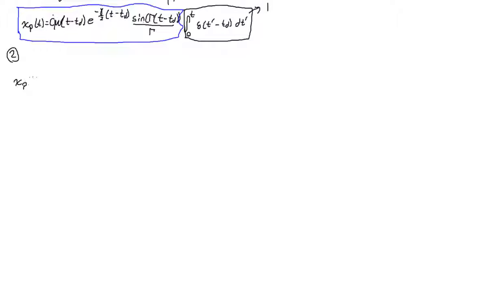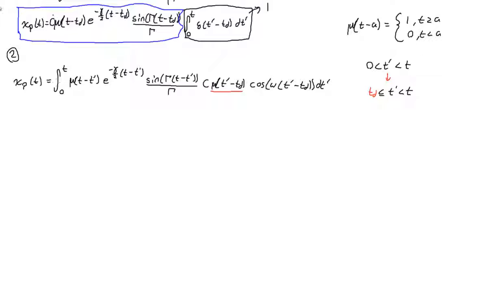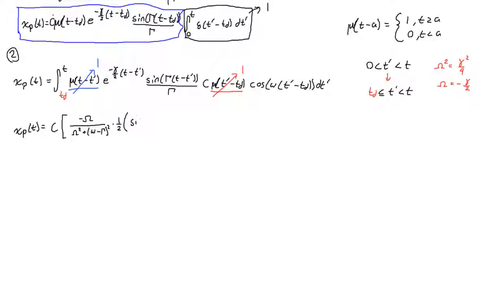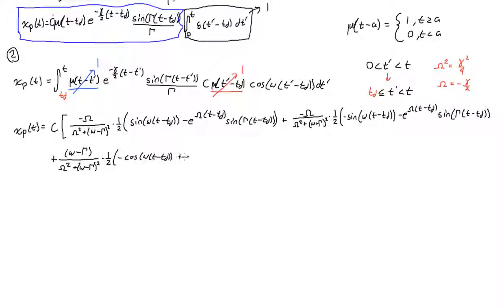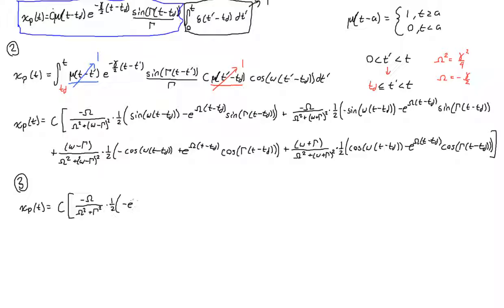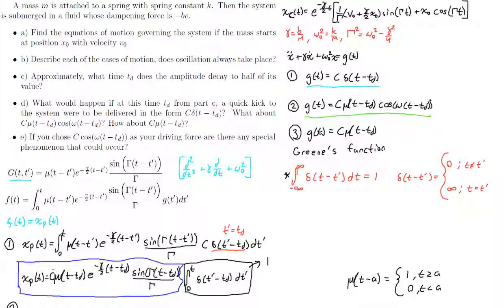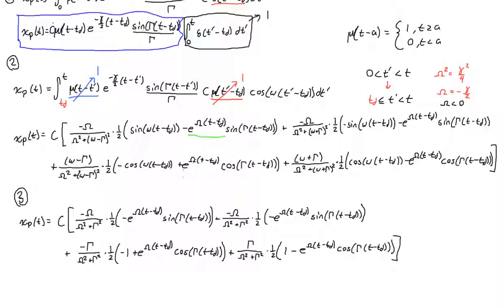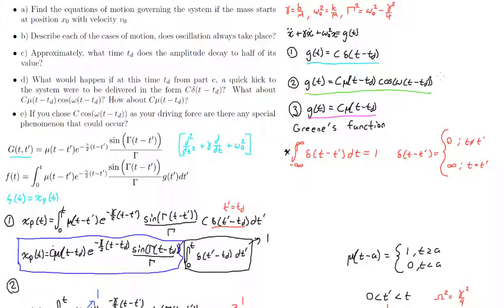Mass-Spring System [Pt5]